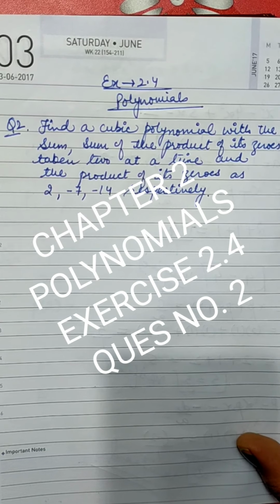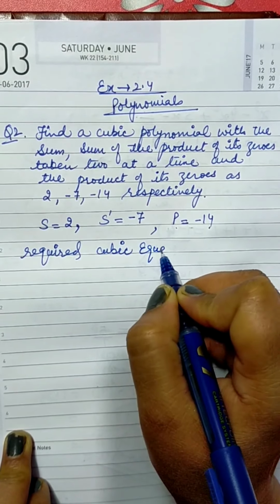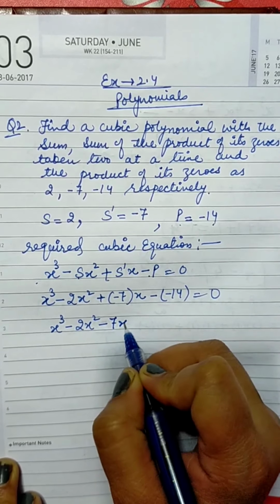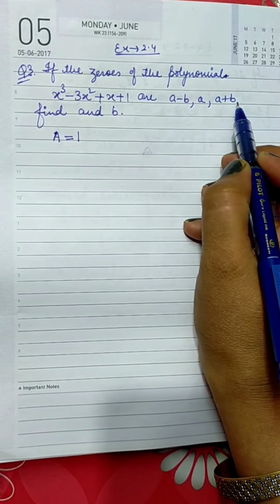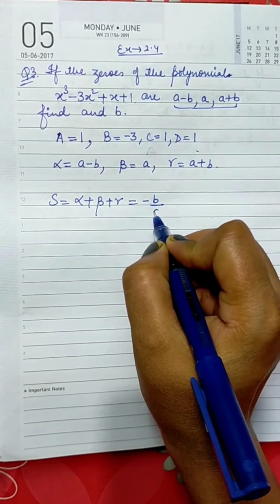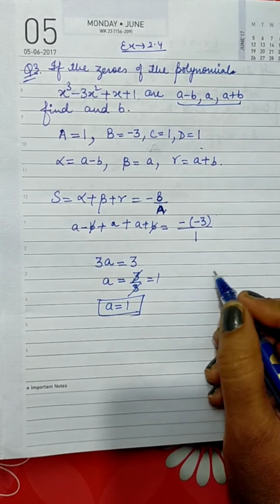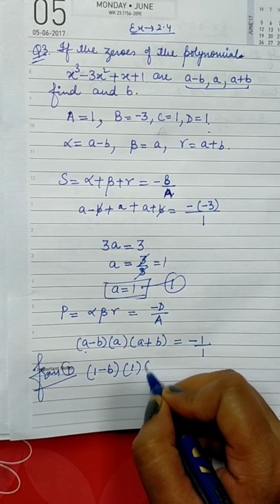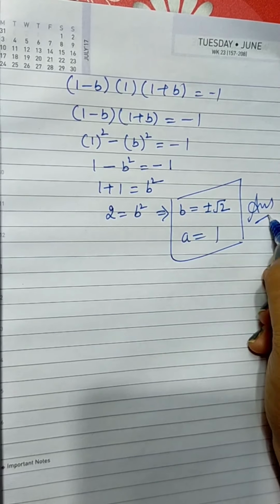Grade 10 CBSE Chapter 2 Polynomials Exercise 2.4 Ques. No. 2 and Ques. No. 3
Finding required Cubic Equation with given sum of zeroes and product.
Finding unknown values of zeroes using relationship between zeroes and coefficients of given polynomial.